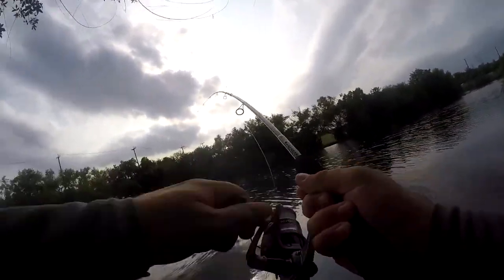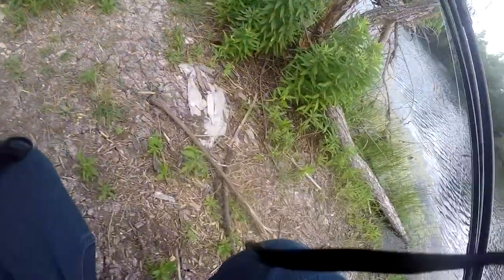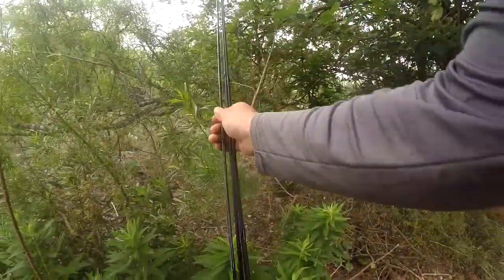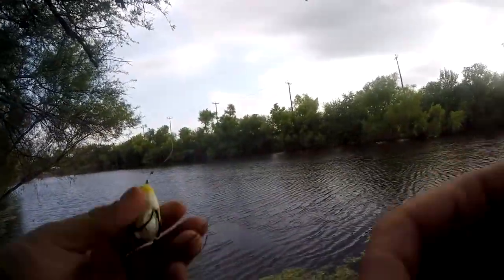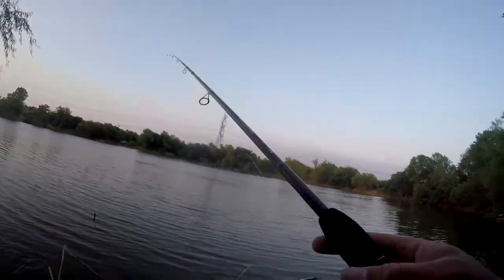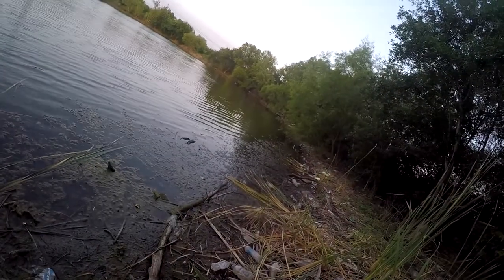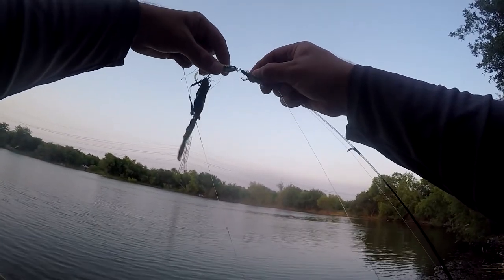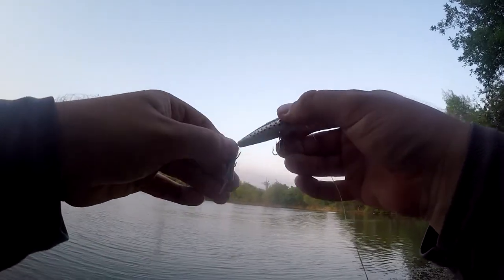LOST BASS AND FOUND LURES - Fishing a Nice Pond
I got one on the first cast in front of guys who had been there all day with no bites, then found a couple nice topwater lures, followed by 4 hours of absolutely nothing until the sun went down. Then it got hot.

Baits used in this video:
Zoom Speed Worms
Yamamoto Swimsenko